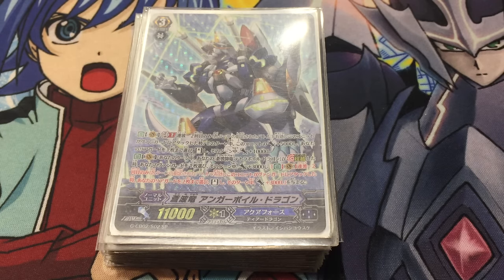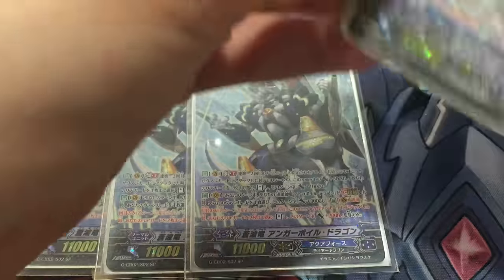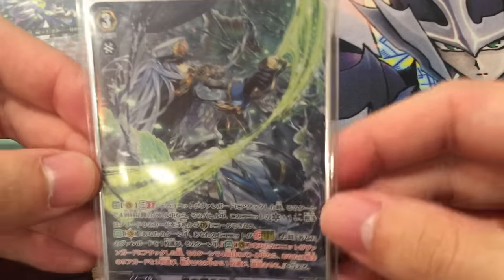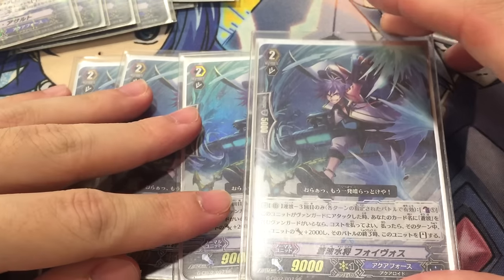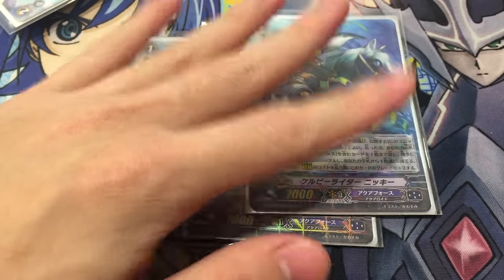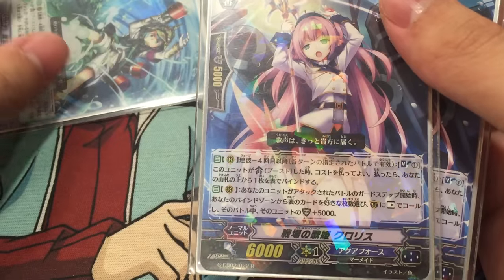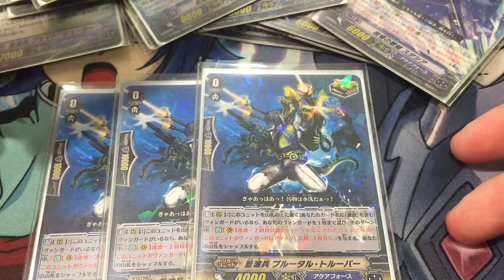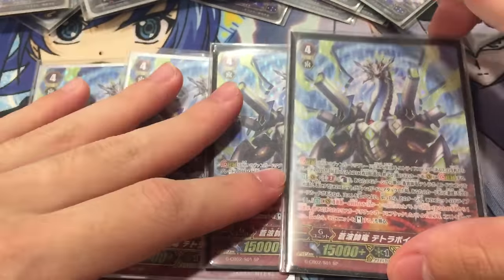Blue Wave Marshal Dragon, Tetra-boil Dragon Deck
FULL Special Print!!! Blue Wave Marshal Dragon, Tetra-boil Dragon Deck from the latest Aqua Force clan booster!